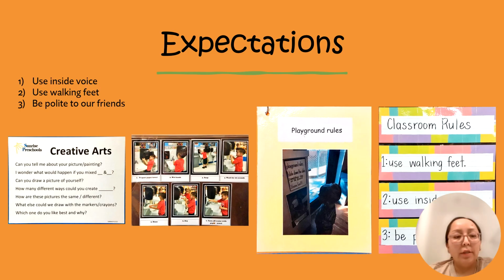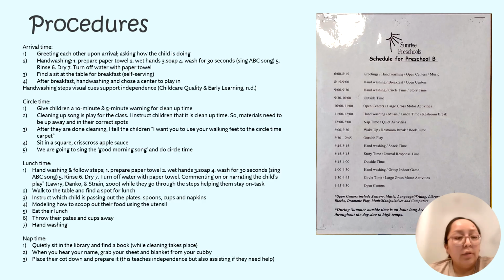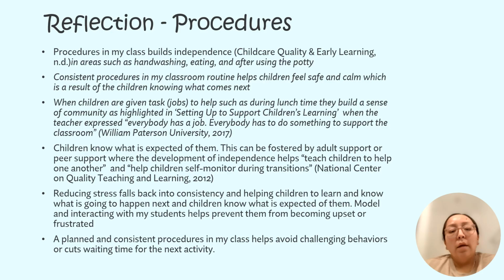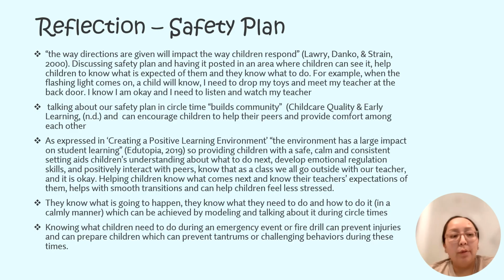Classroom Environment Presentation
ECS 315 Classroom Organization and Child Guidance, Arizona State University